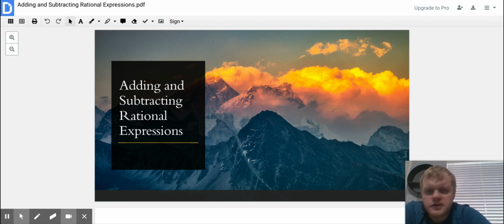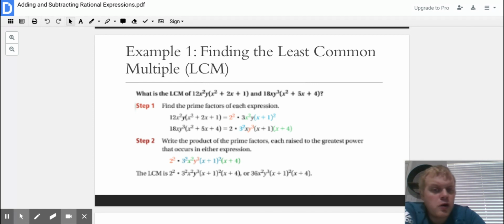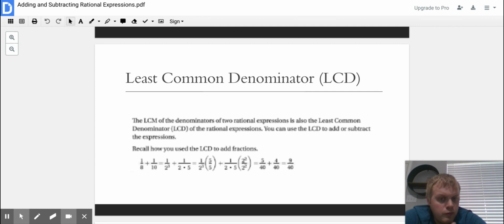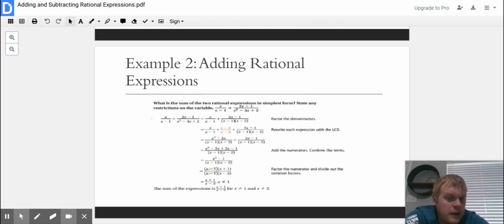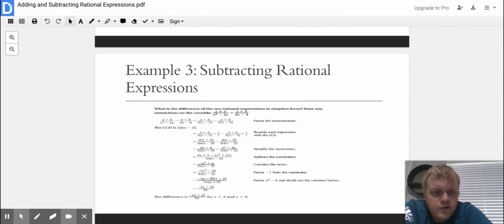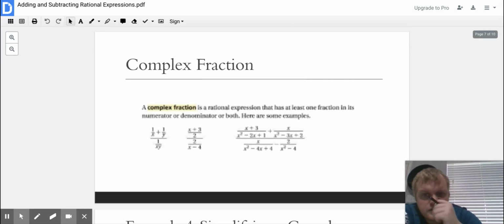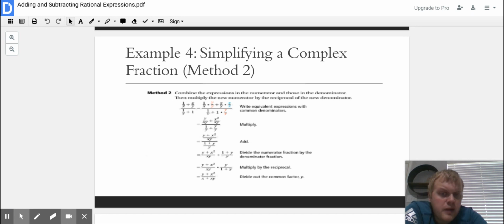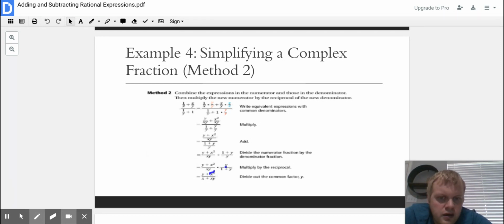Adding and Subtracting Rational Expressions.pdf | DocHub